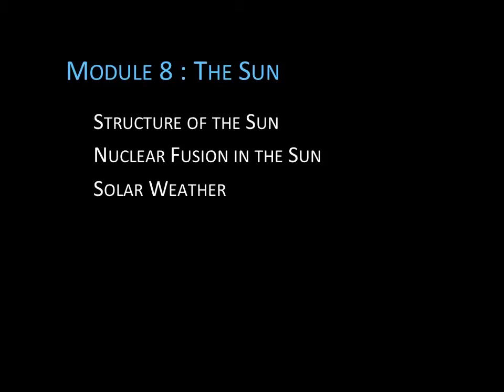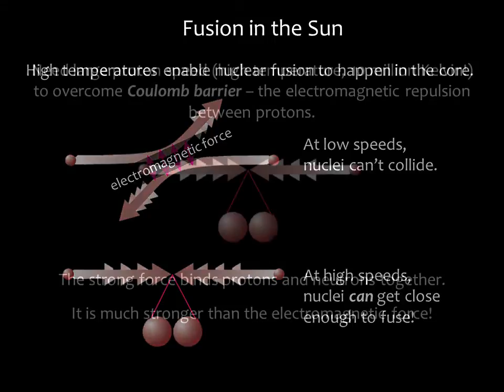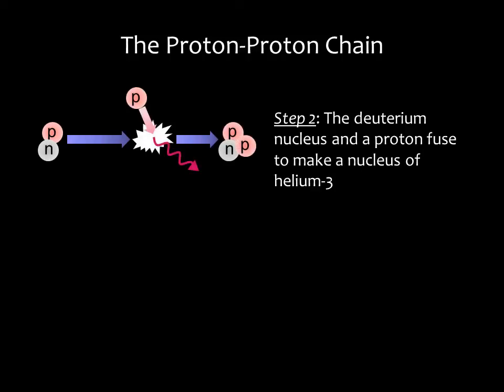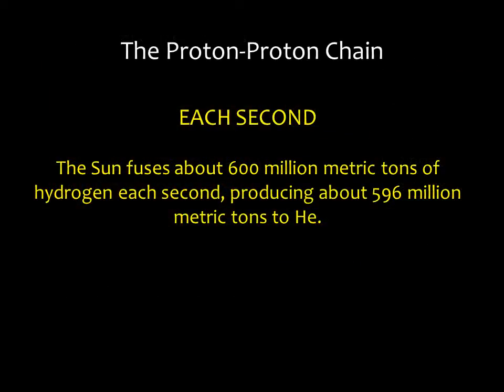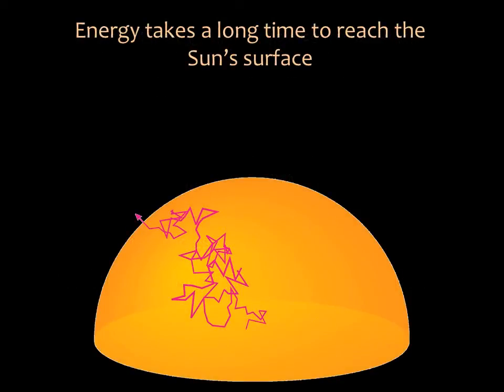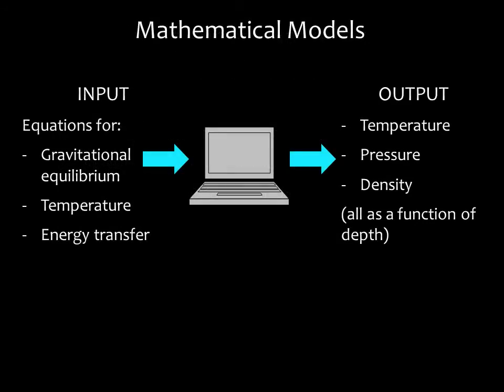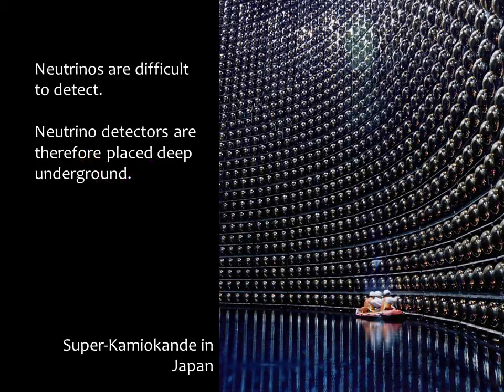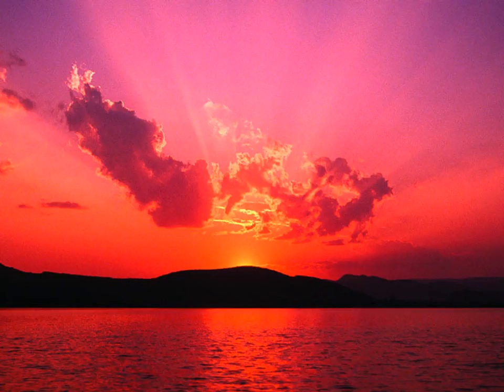Module 8 / Lecture 2 : Nuclear Fusion in the Sun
Module 8 - The Sun